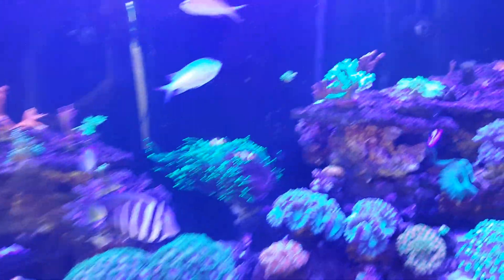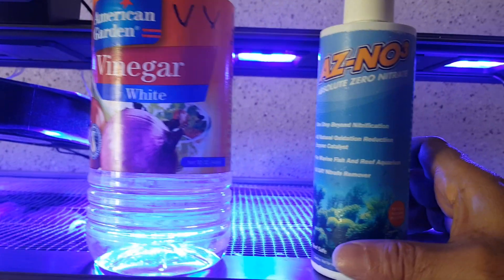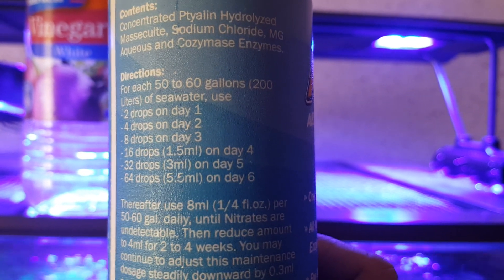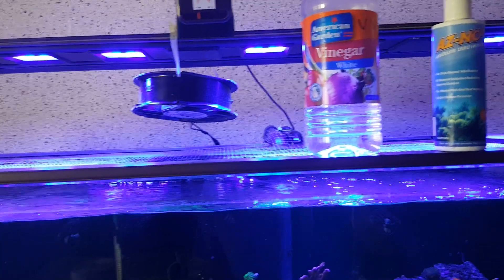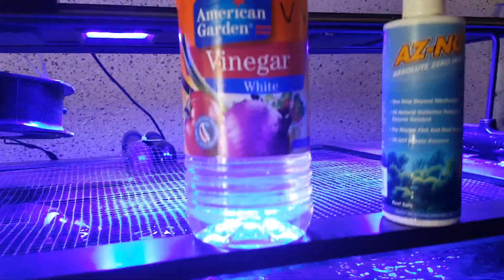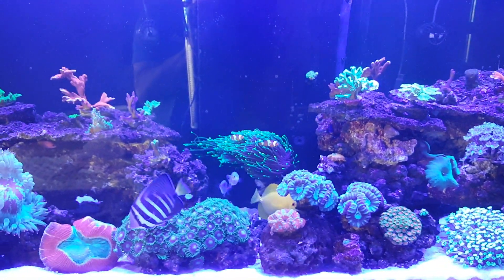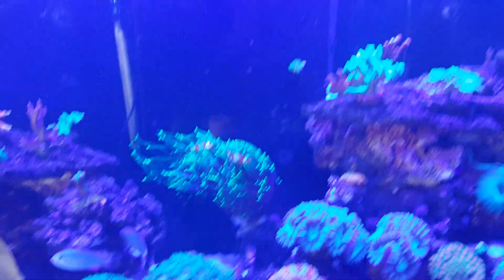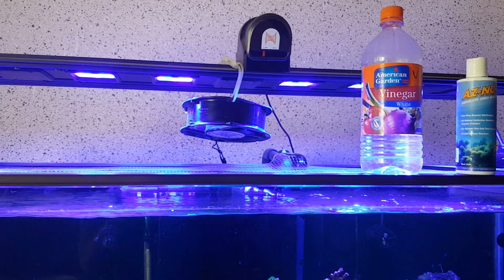Controlling Nitrates (NO3) Successfully in Reef Tank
Many Reefers i see struggle with NO3 and loose precious time controlling it as well as Money on various Expansive Items famous in the market . Many also try Bio-Pellets which i dont deny that they work but just on complex side and little expansive. Around 6 months back, i struggled with 25ppm NO3 and then found Vinegar Dosing Regime of Randy Holmes Farley. It took me 2 to 3 months to reduce my No3 from 25 ppm to 2.5 ppm successfully. Following 2 months i even stopped checking No3 via Salifert Kit. This Time after using Chemi Clean i found my NO3 bacteria disturbed and No3 rose to 10 ppm soon after chemi clean treatment. SO I Started Vinegar with 2.5 ml daily again and by time 4th week started at 20 ml, the No3 fell back to 5 to 7 ppm Range. What I tested i addition of AZNO3 with Vinegar and by 5th day of 64 drops , my NO3 reduced to 2,5 where i have stopped all sort of Dosing to see what happens in coming week. If it rises i will just do a weekly 5 ml cap vinegar to keep in check. Hope it serves the Purpose in your tank as well. Happy Reefing